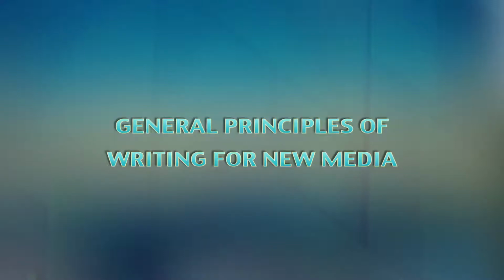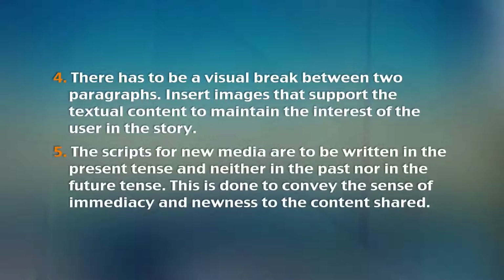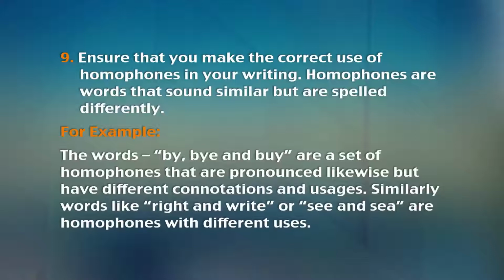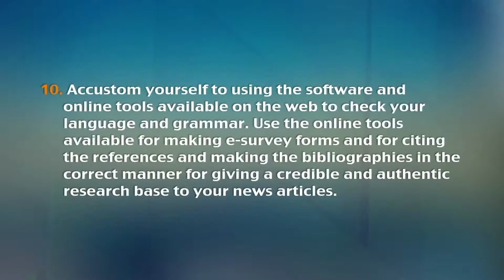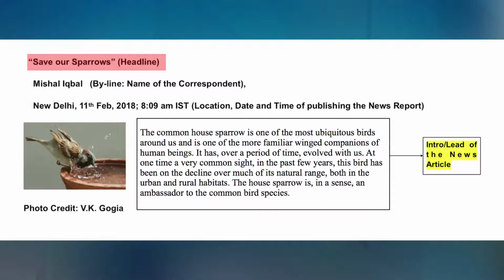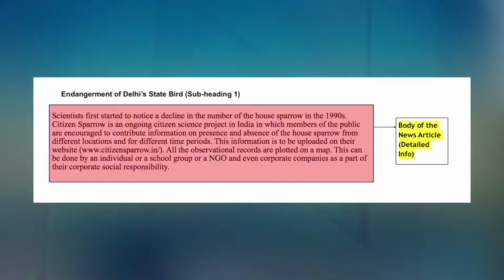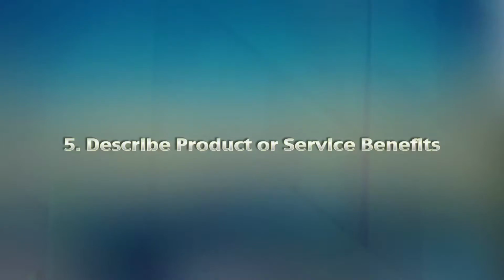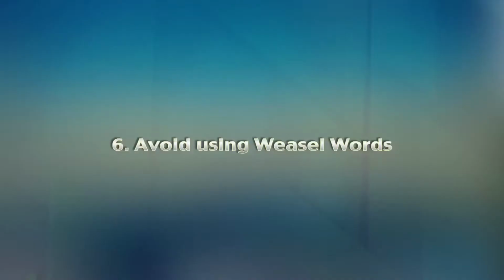Writing for Mass Media Module 23 Writing for New Media Social Networking Sites & Blogs